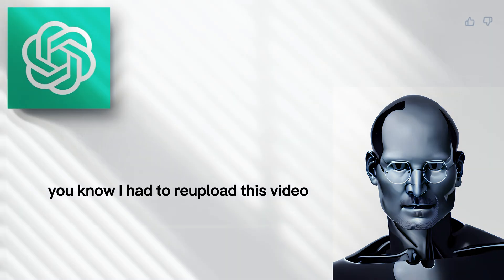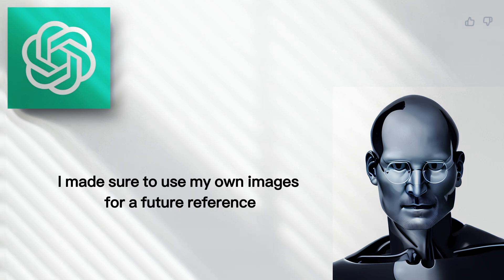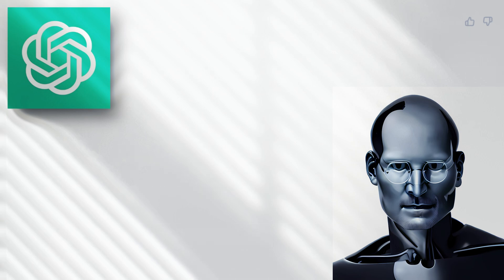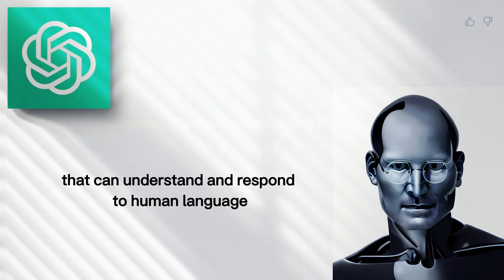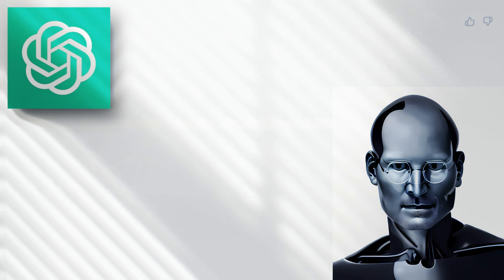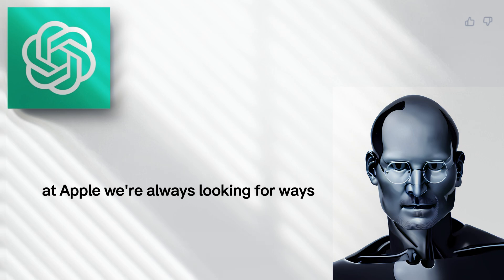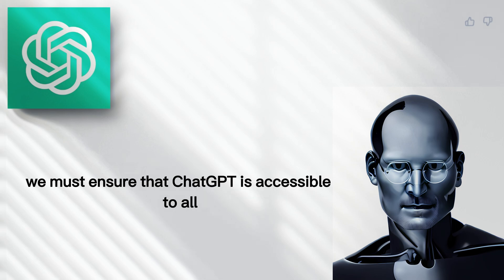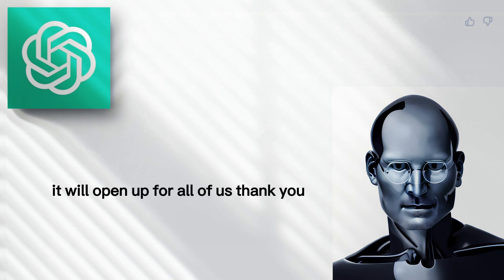Steve Jobs on ChatGPT: The Future of AI Communication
Join us as we revive the voice of Steve Jobs and dive into the revolutionary technology of ChatGPT. Learn about the impact it has on communication and the future of AI in this informative and thought-provoking video. Get a glimpse of Steve Jobs' vision for the future and discover how his legacy lives on through this cutting-edge technology. Don't miss out on this exciting and educational experience.
Credits :

Voice: Elevenlabs.io
ChatGPT : Text spoken, and even title and description!